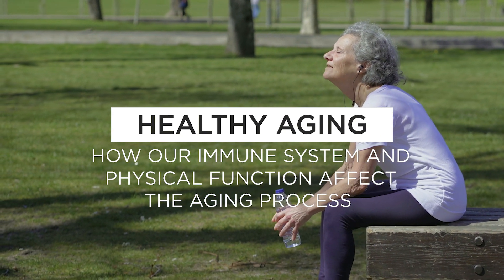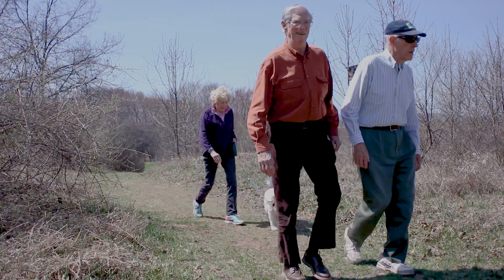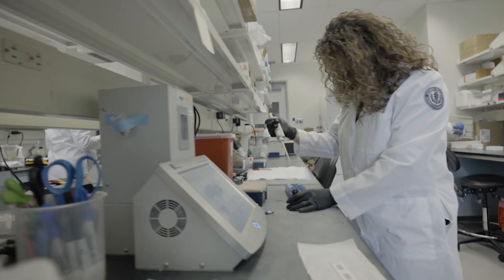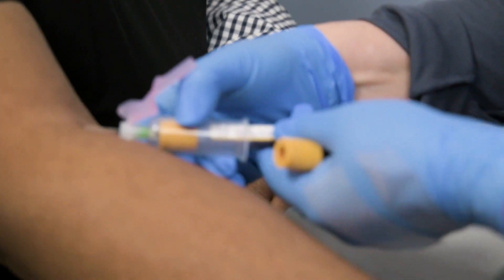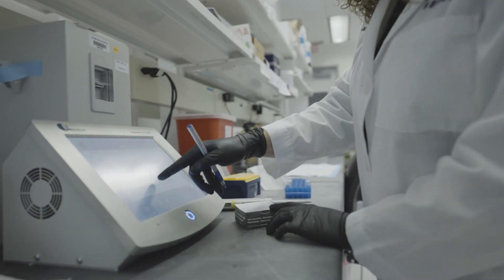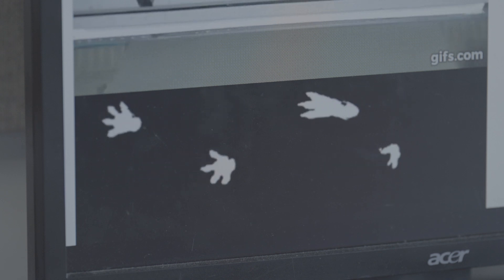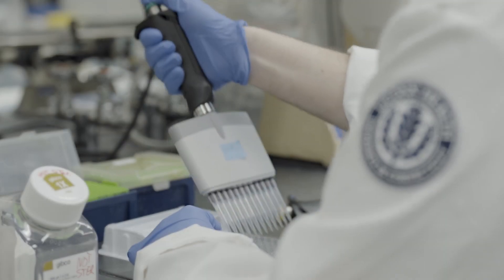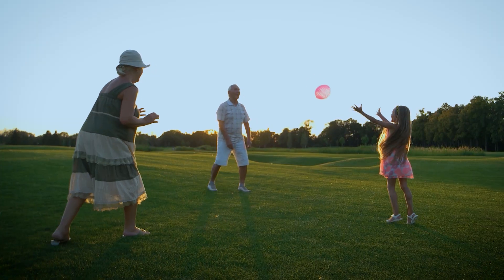Science in Seconds: Healthy Aging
Adding life to your years, not just years to your life is the focus of Jenna Bartley's research. An assistant professor with the UConn Center on Aging and the Department of Immunology, Bartley's research spans both the bench and the bedside as she studies how the weakening of our immune system and the decline in our physical function determine how well we age.